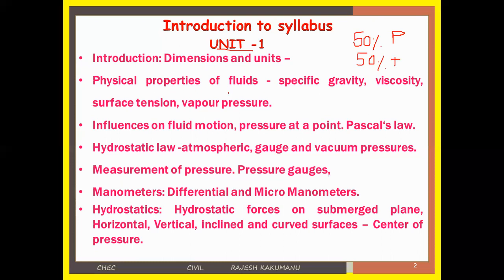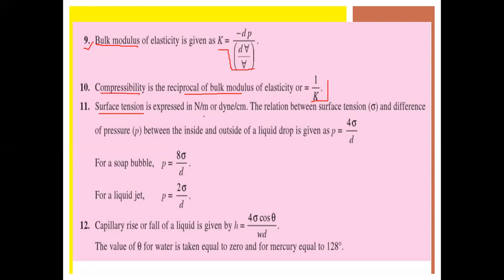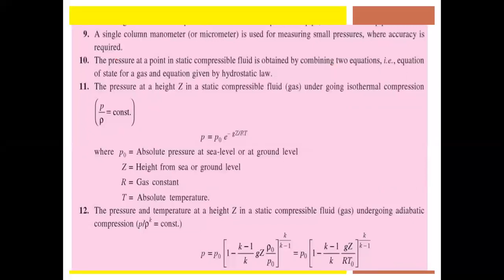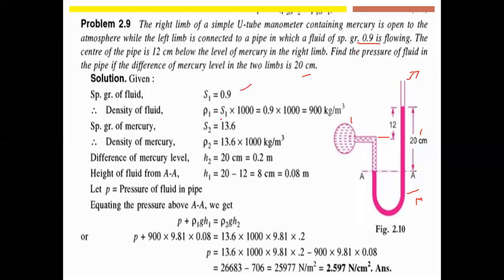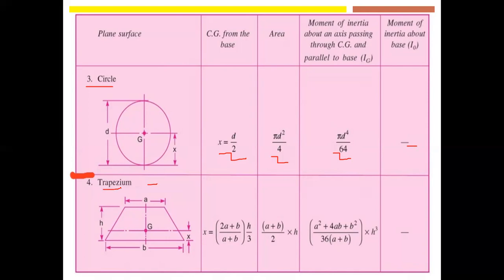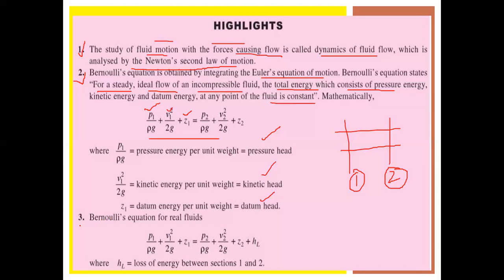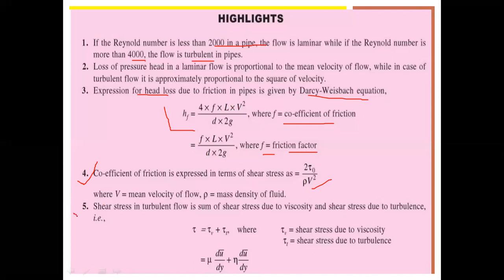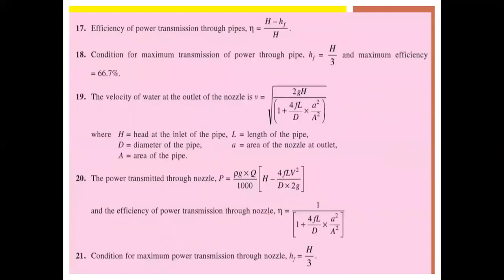JNTUK II 1 CIVIL FM UNIT 3 PART 50